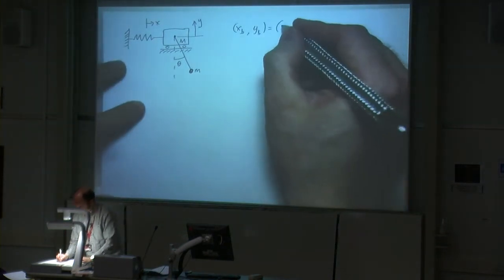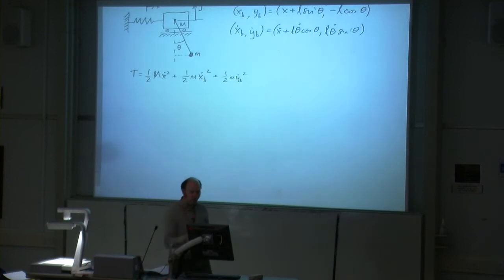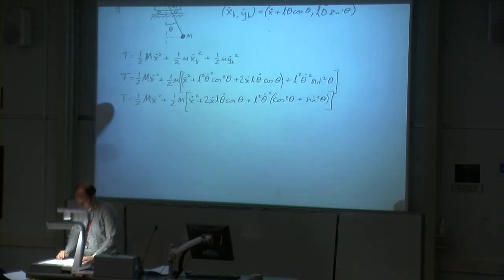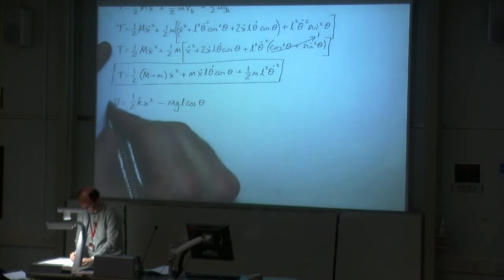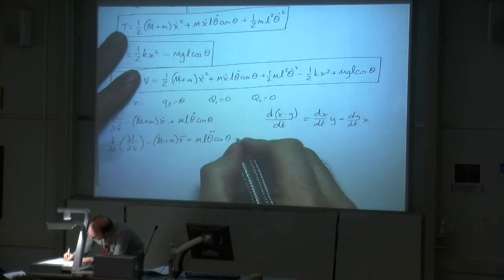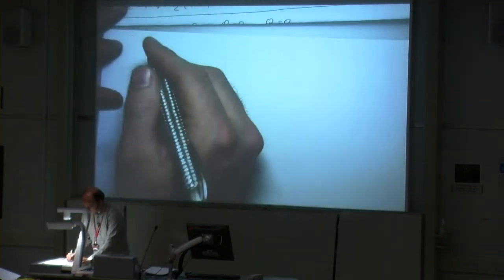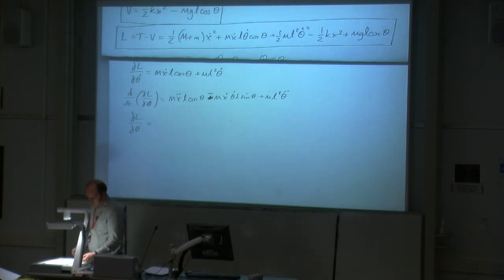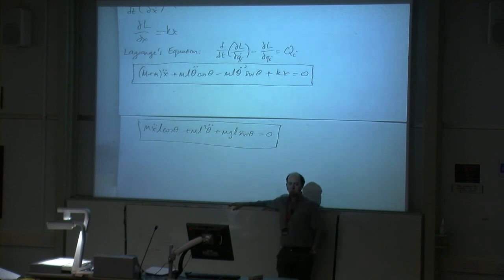Dynamics, Noise & Vibration - Non-linear system Example (Part A)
The second example question covered as part of the second revision lecture for Dynamics, Noise and Vibration (code UFMEAW-20-3) at UWE Bristol.

The example covered in this video is from the sample questions pack, and relies on the material in Chapter 7 on Non-Linear systems. It goes through the complete problem finding the kinetic and potential energy of the system, finding the Lagrangian, then determining the terms required to complete Lagrange's equation and hence find the non-linear equation of motion for the system.